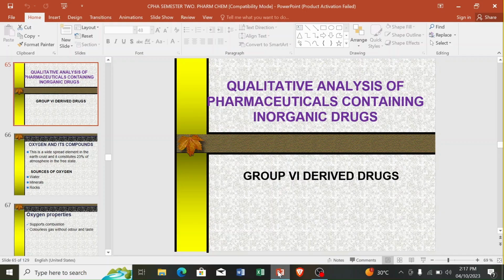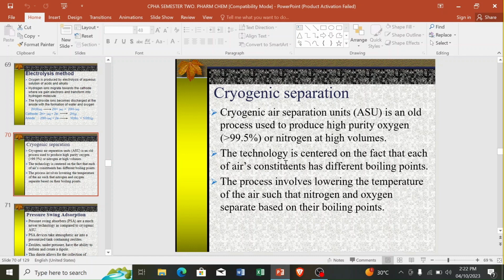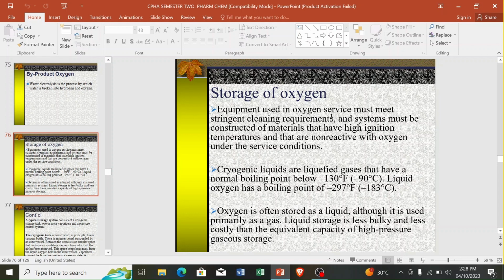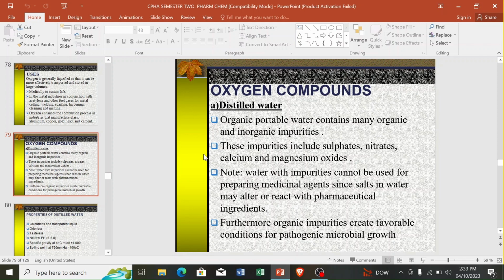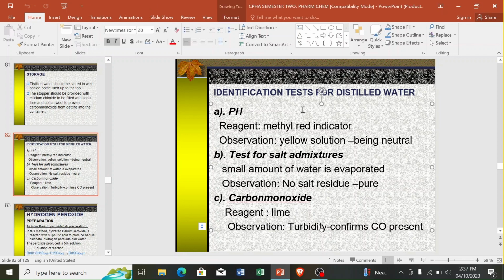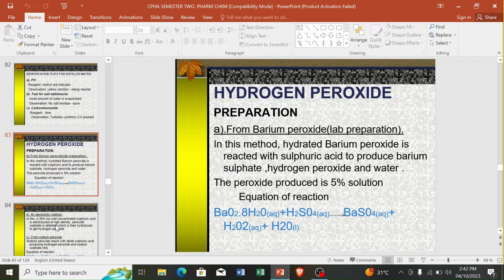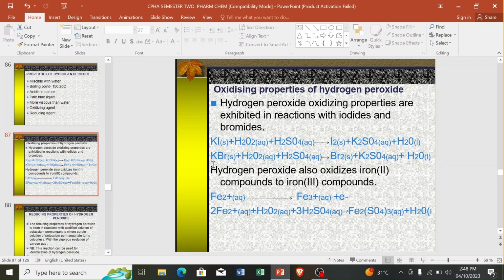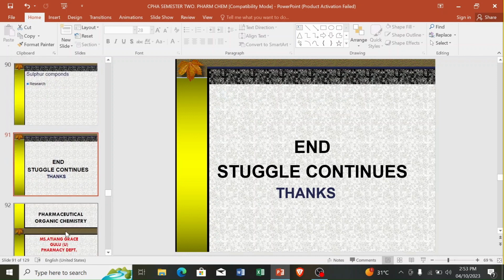group vi elements of periodic table and derived drugs